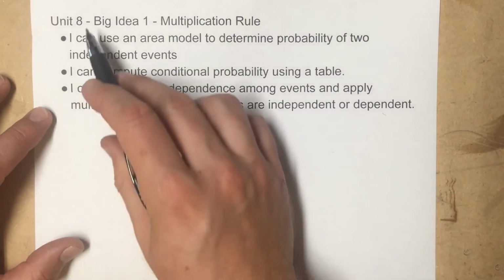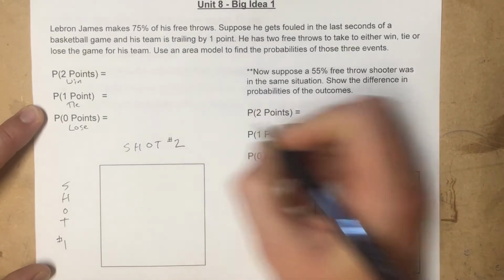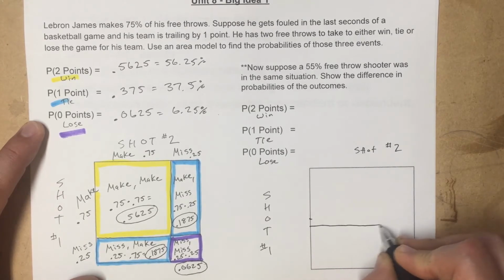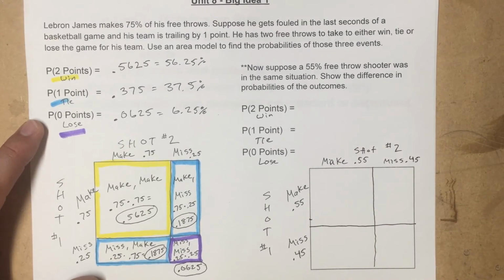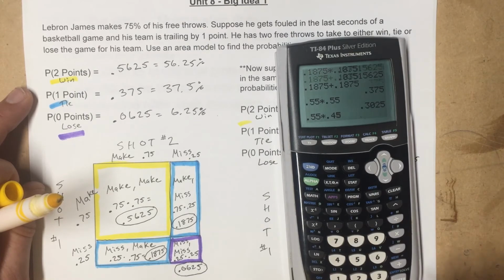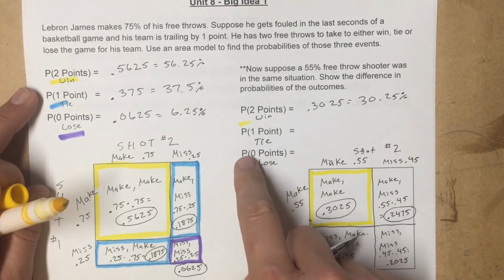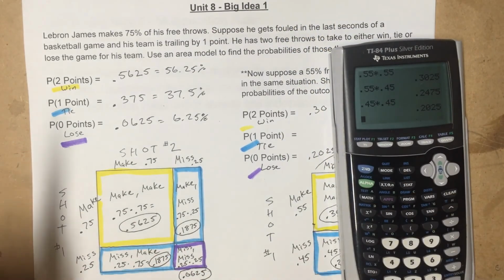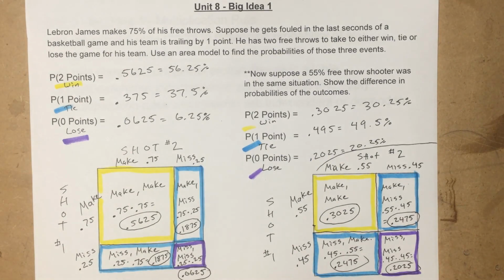Math 2: Unit 8: Area Models